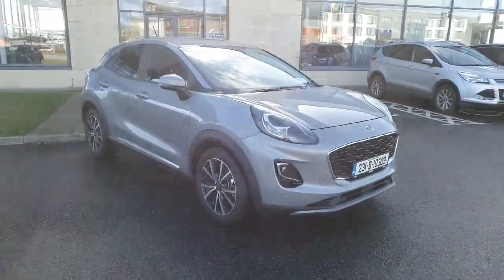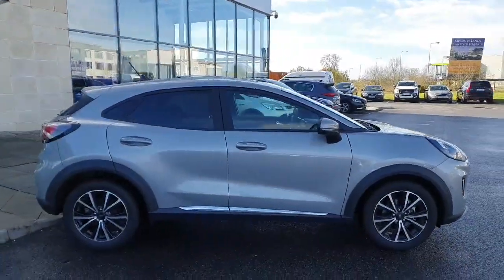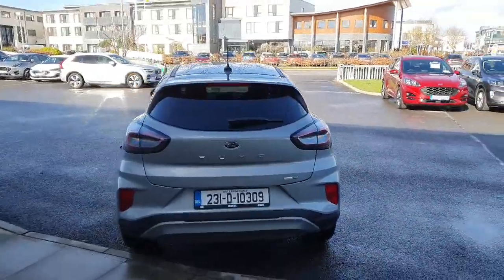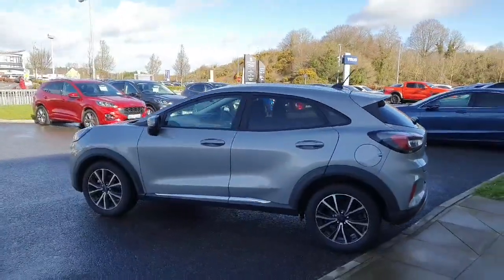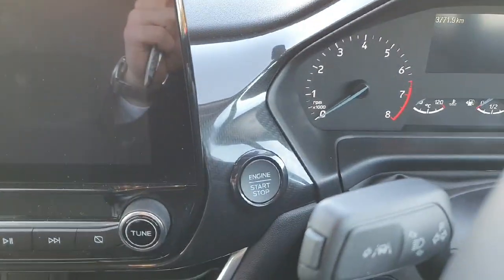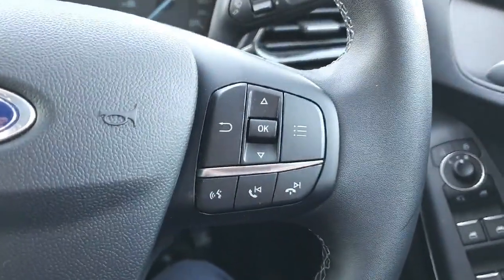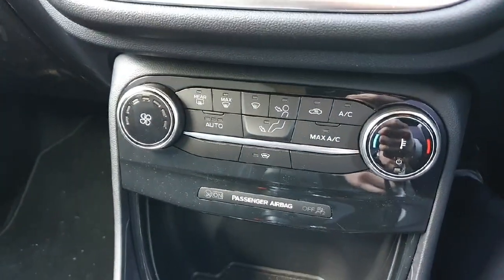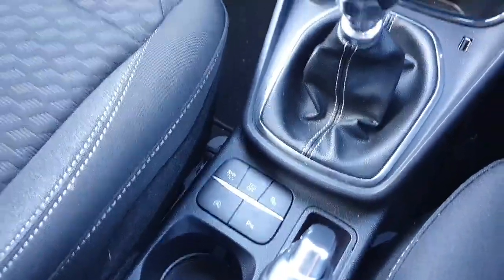231D10309 - 2023 Ford Puma 1.0L EcoBoost Hybrid 155PS Titanium RefId: 33664...